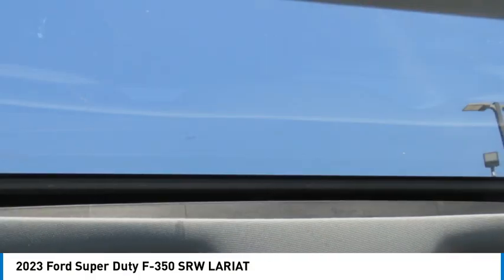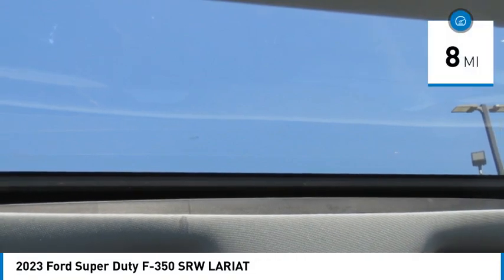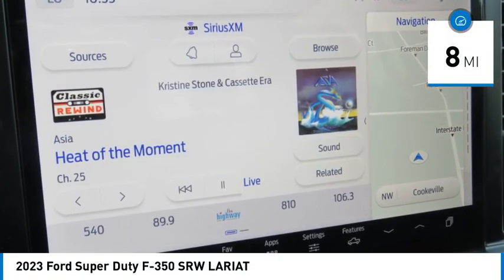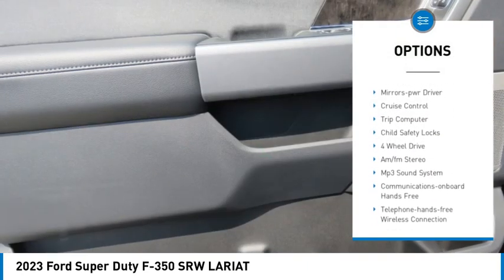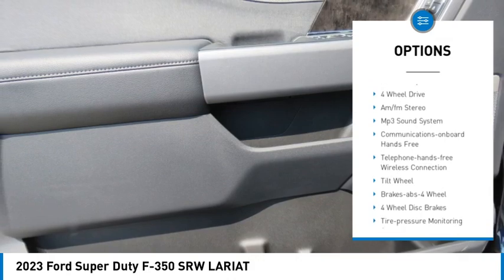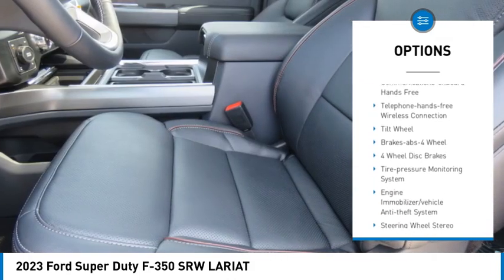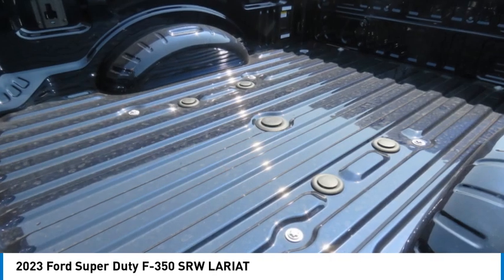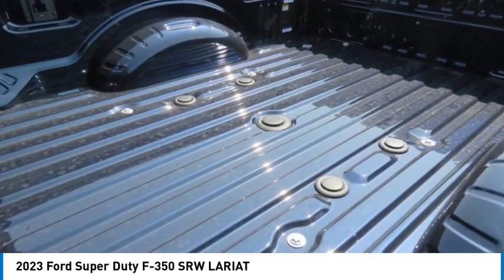2023 Ford Super Duty F-350 SRW PED50436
2023 Ford Super Duty F-350 SRW LARIAT